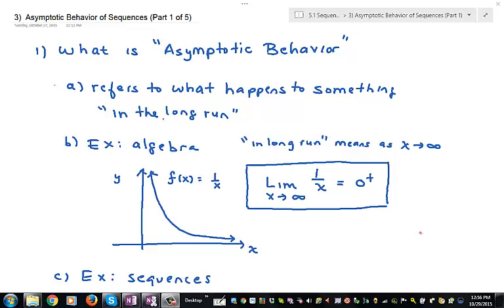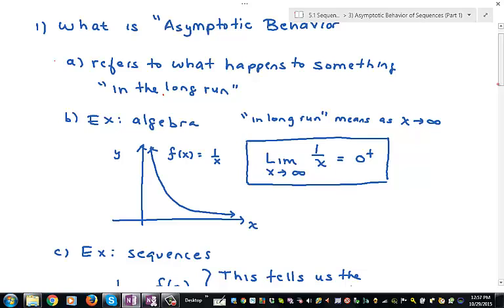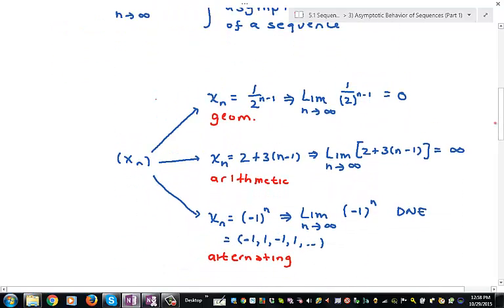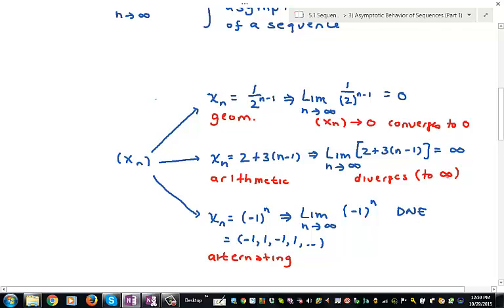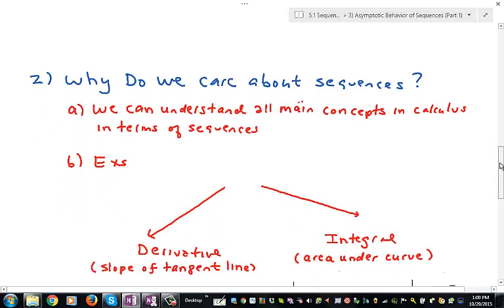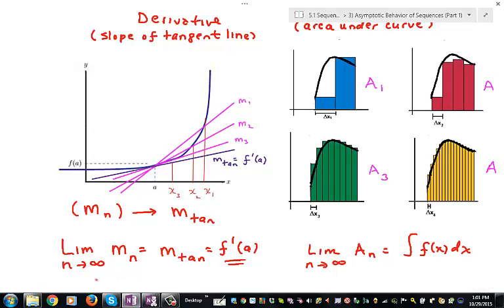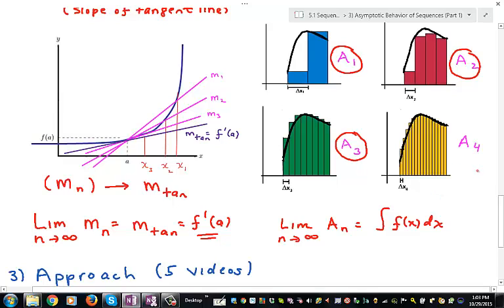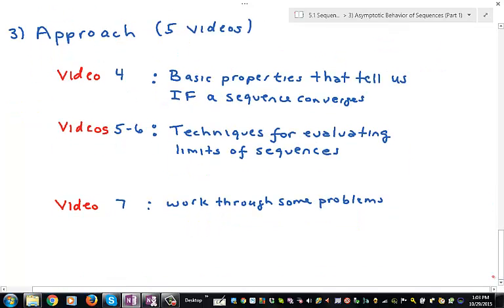3 AsymptoticBehavior Introduction Video 1 of 5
We explain what the asymptotic behavior of a sequence is, how it is determined, the different types of asymptotic behavior a sequence can have, and then why this topic is important.